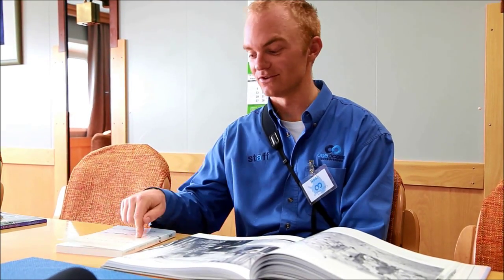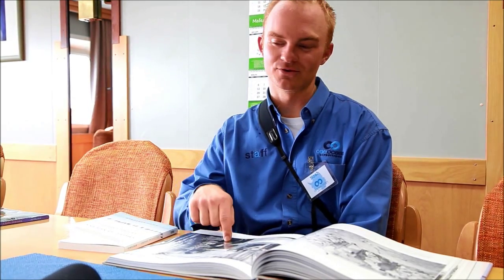Noah Strycker (English Subtitle)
An interview with Noah Strycker about penguins on the Antarctica Peninsula.